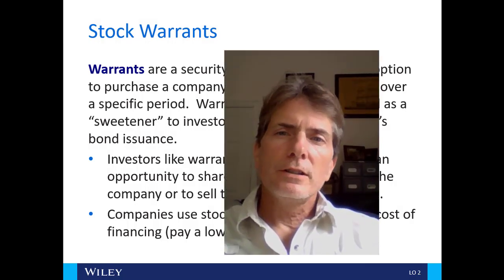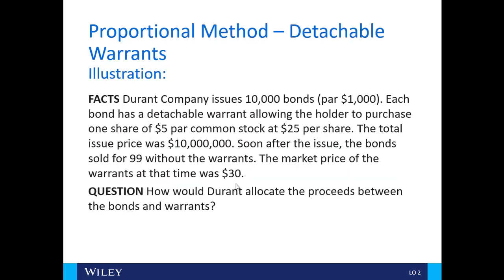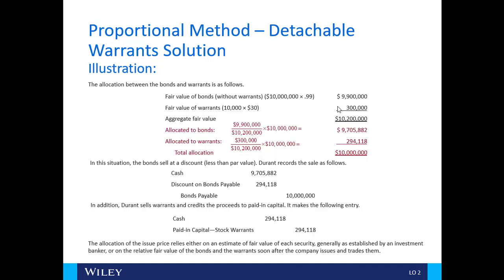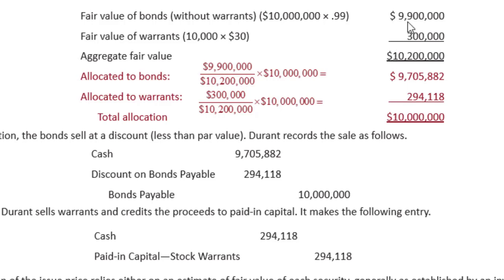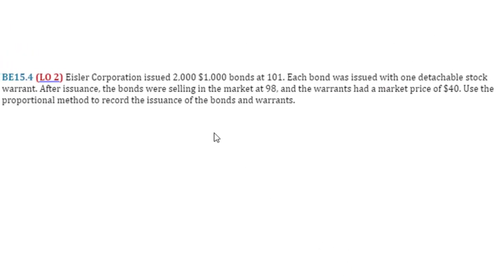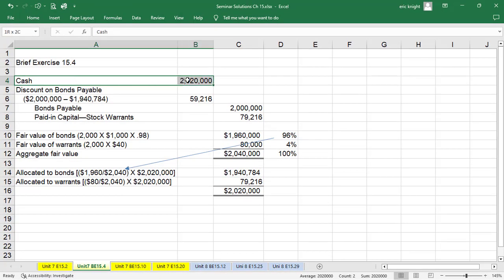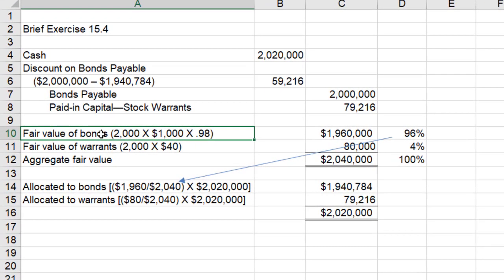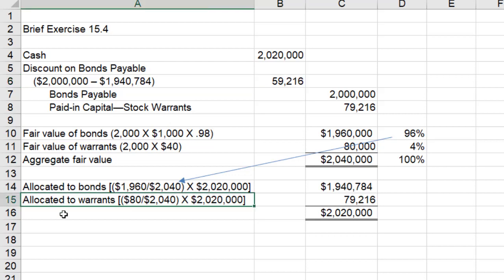301 Unit 7 BE15 4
301 Unit 7 BE15 4